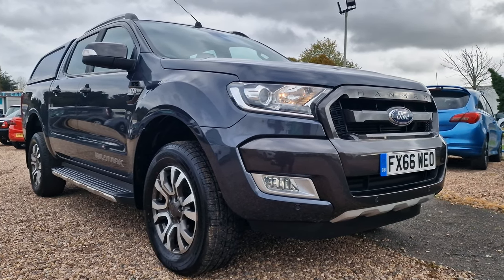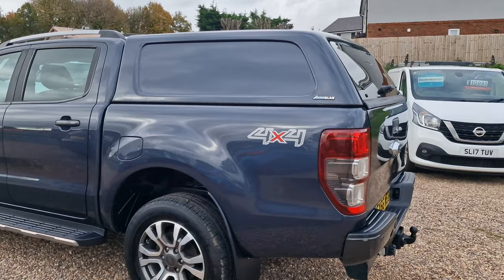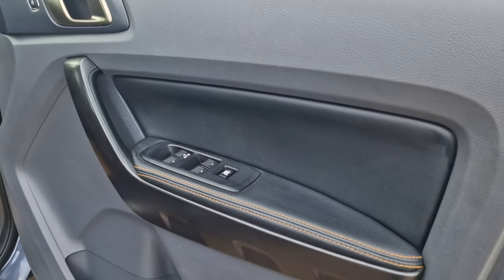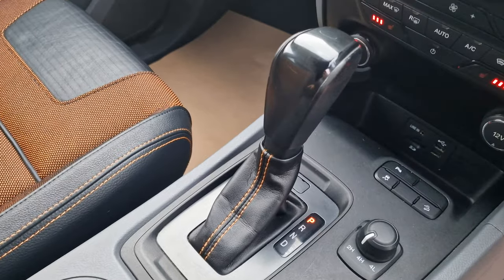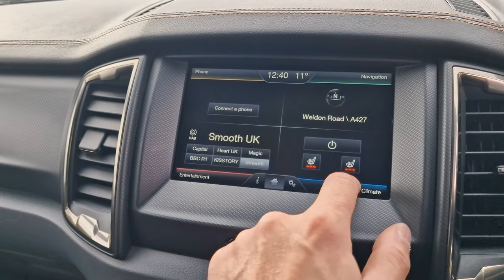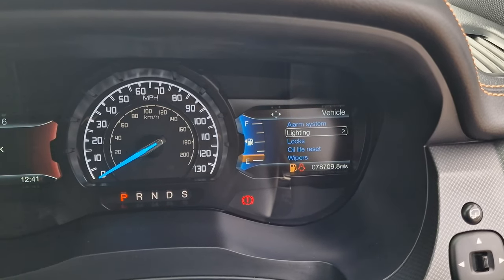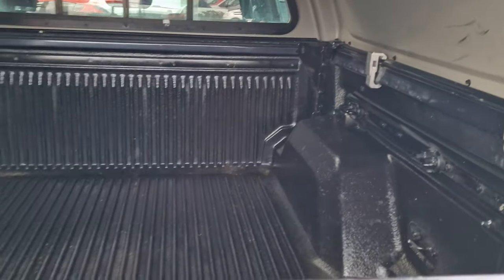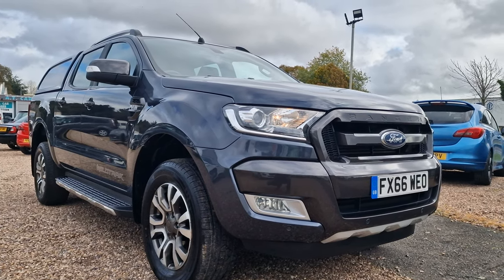2016/66 Ford Ranger 3.2 TDCi Wildtrak Auto 4WD for sale at A.T Car Sales - Corby